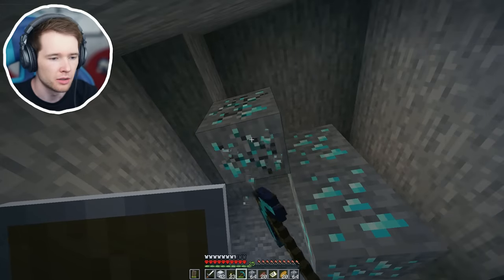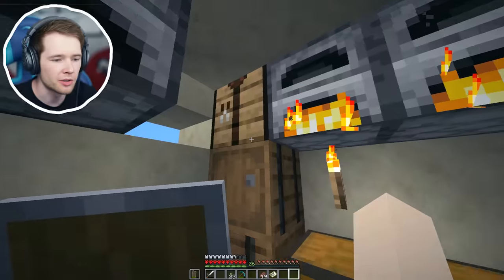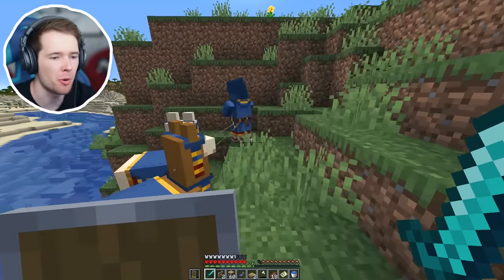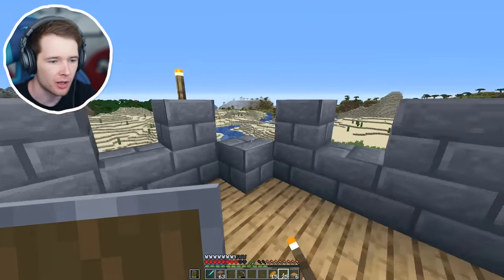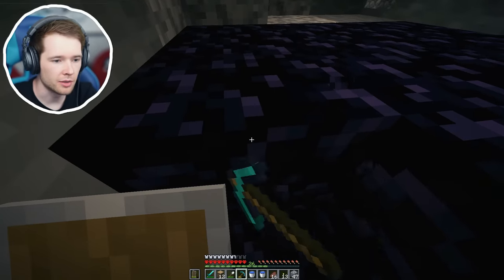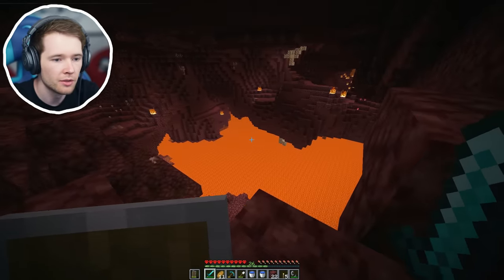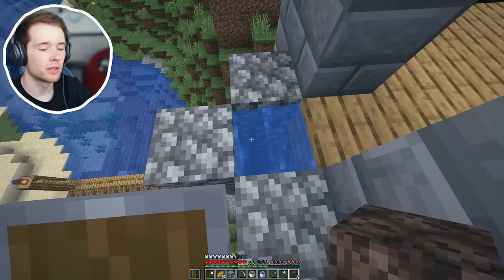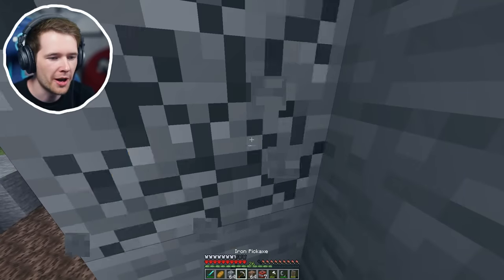I Built a FLOATING CASTLE in Minecraft Hardcore!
this took me 5 hours.. not joking..
@DanTDM on everything